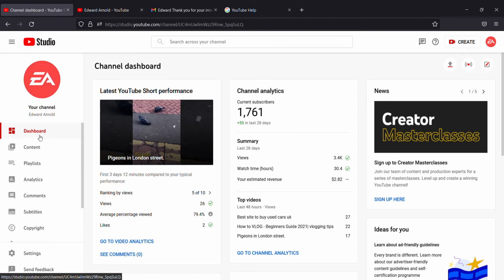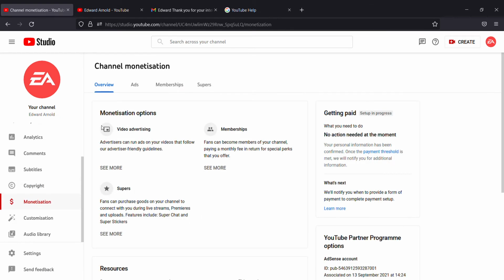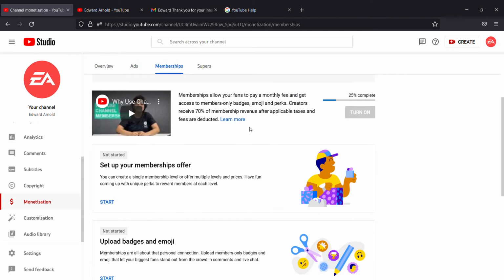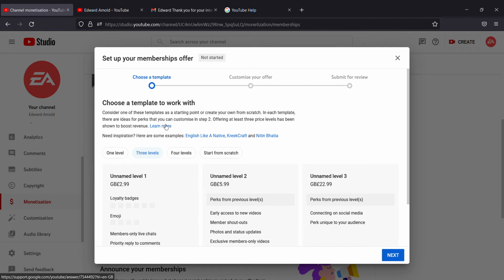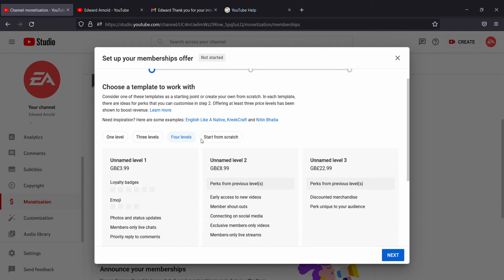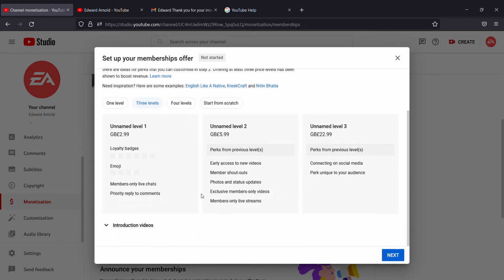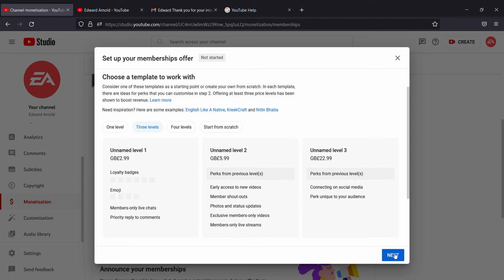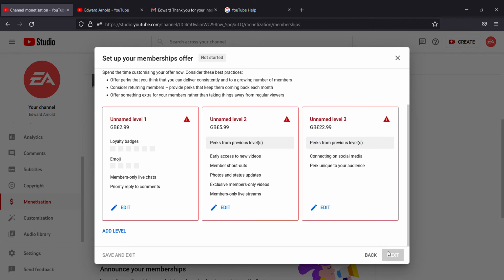How to add Join button on youtube channel